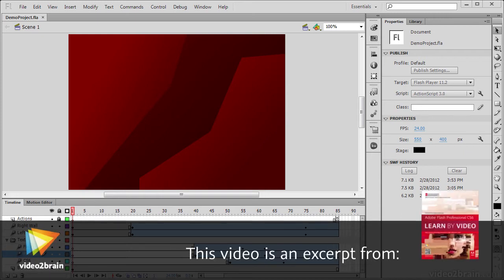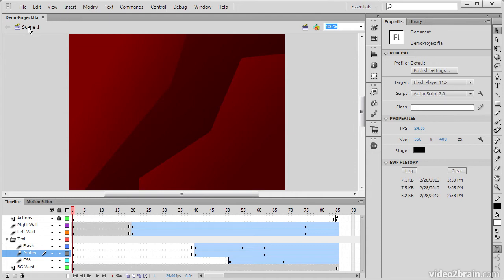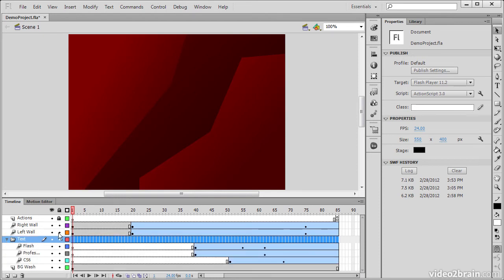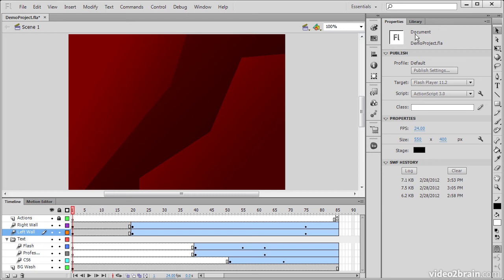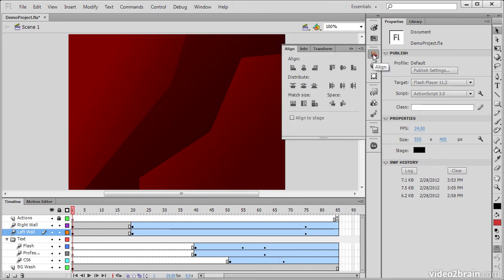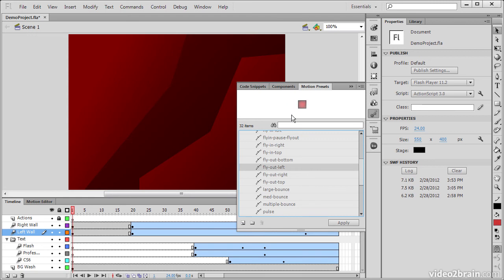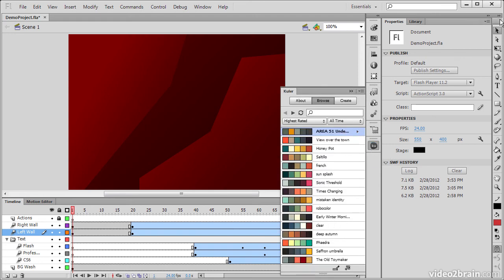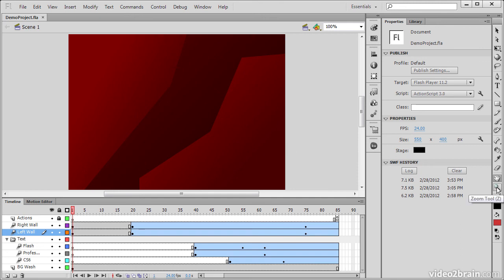Application Interface Overview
In this free lesson from video2brain's course, Adobe Flash Professional CS6: Learn by Video, Joseph Labrecque gives you a tour of the Flash Professional application interface. For more information on this course, please